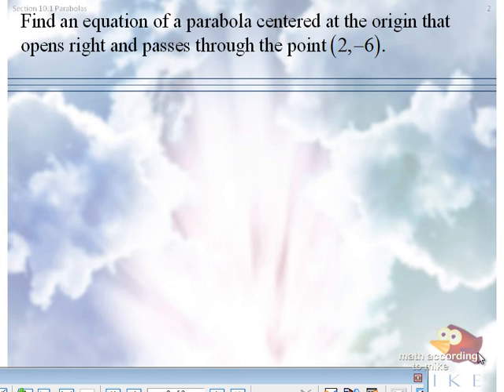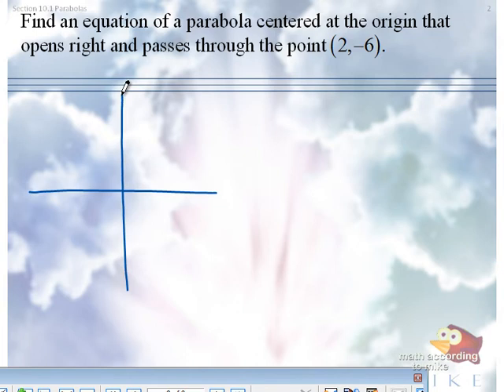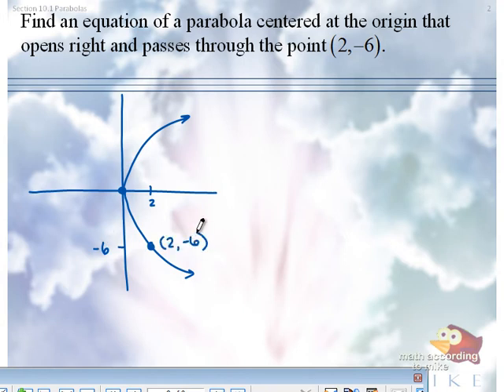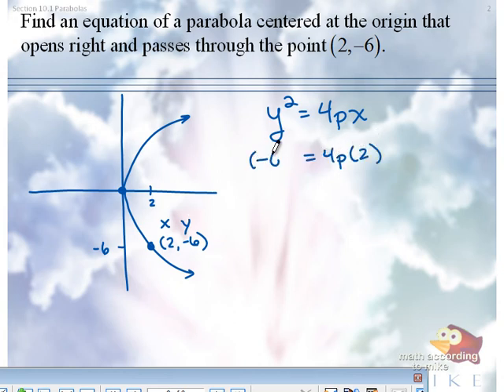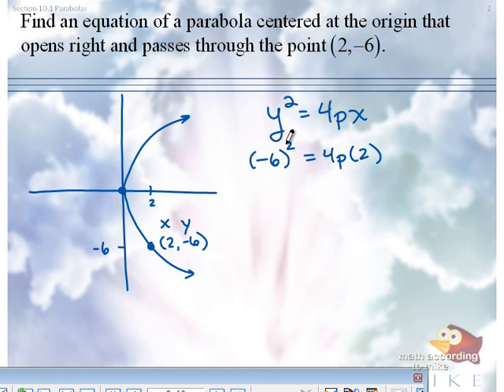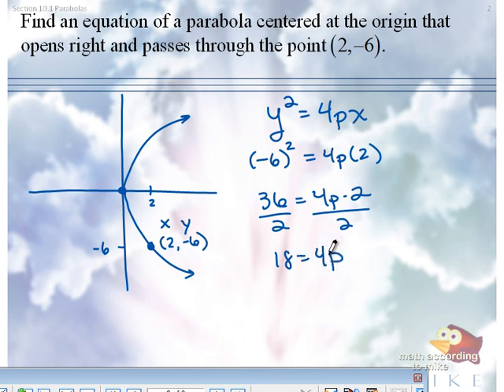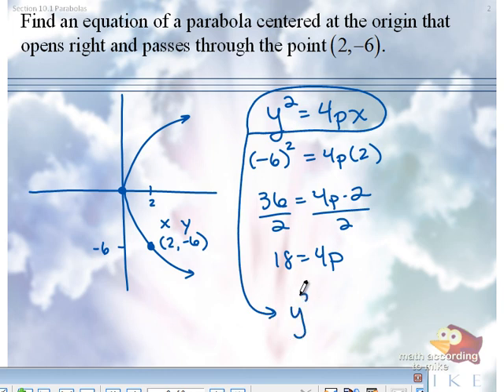Finding Equations of Parabolas